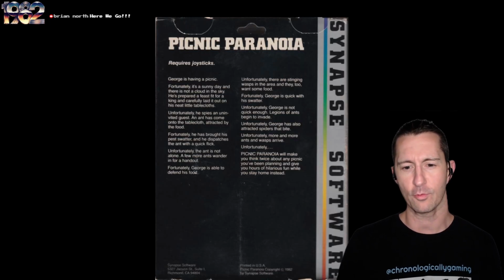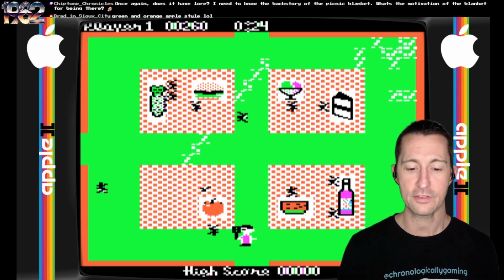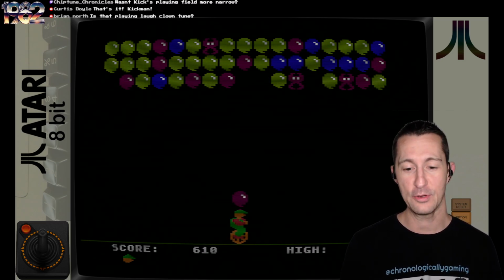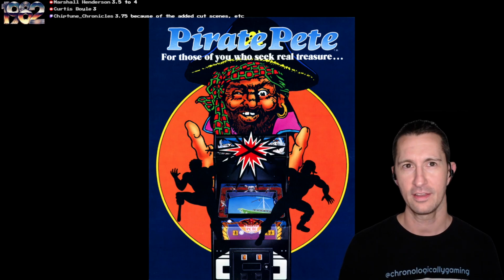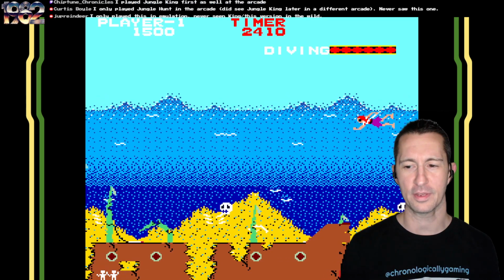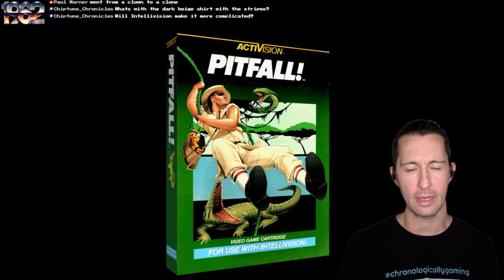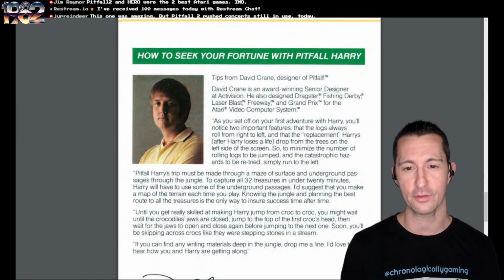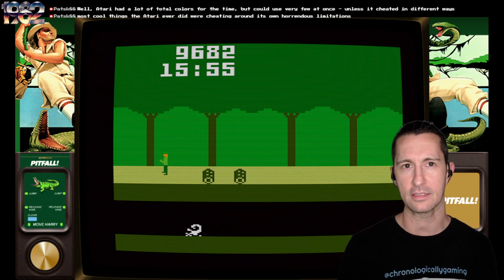Pitfall! (Intellivision) - Chronologically Gaming (CG)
Rejoice Intellivision owners! You can now play one of the best games on any home console! We also play one of the best games you could play in the arcade: Pirate Pete. Get ready to be scared and intimidated by Pinhead the clown. Must see all 255 screens of Pitfall!

Episode 420!
1982 - November (Early)
Video Games Featured:
00:00 Welcome to the Show!
00:24 Apple II - Picnic Paranoia
05:13 Atari 800 - Pinhead
12:40 Arcade - Pirate Pete
20:17 Intellivision - Pitfall!
31:15 Outro

Chronologically Gaming!